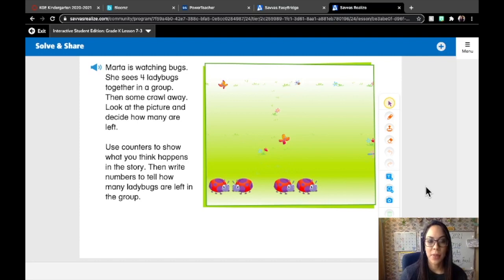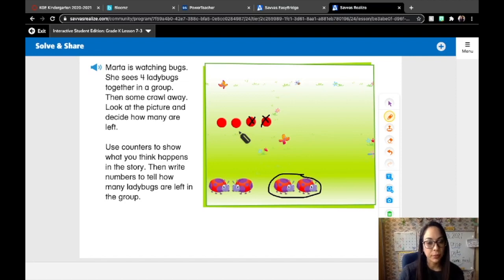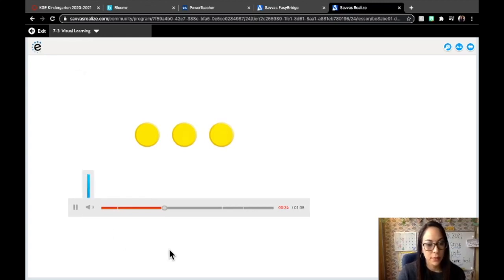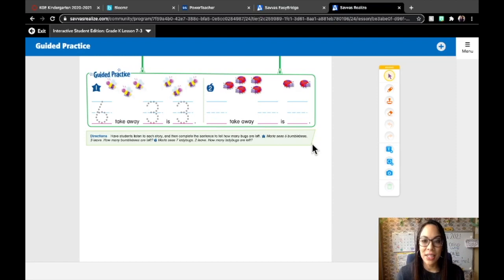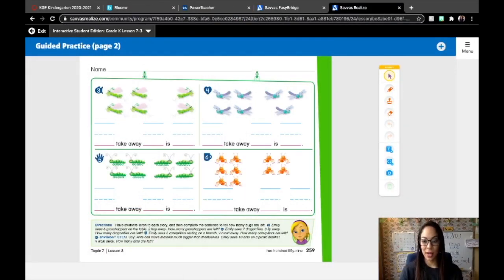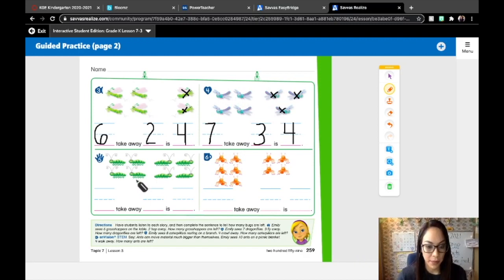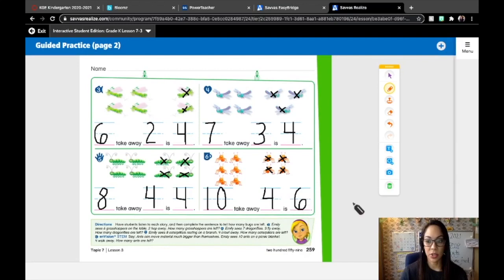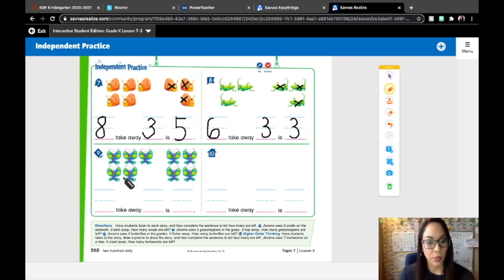Math January 26, 2021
Here is your Math lesson for January 26, 2021. You will need pages 257-260 in your volume 1 enVisions Math workbook. Have a great lesson!